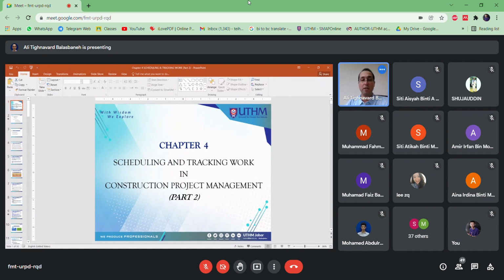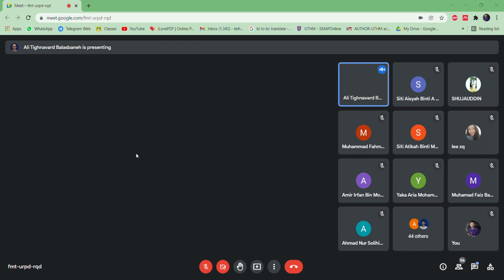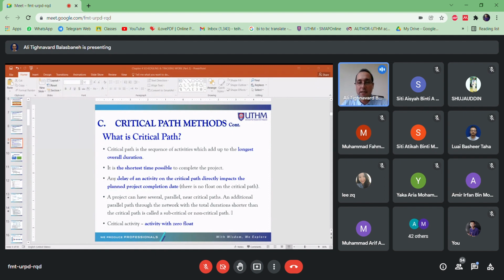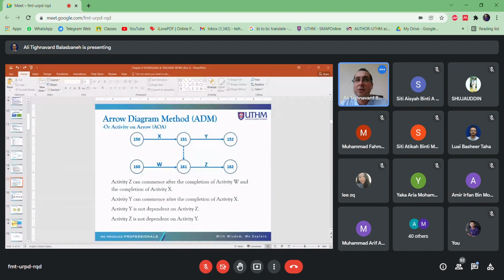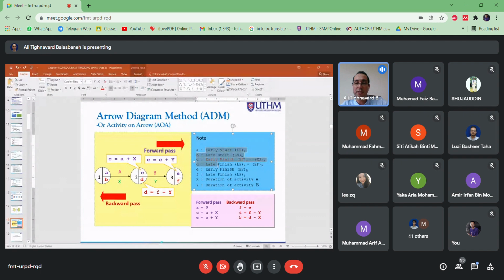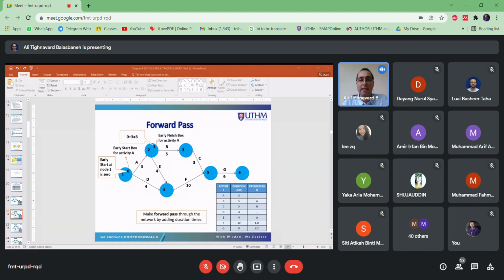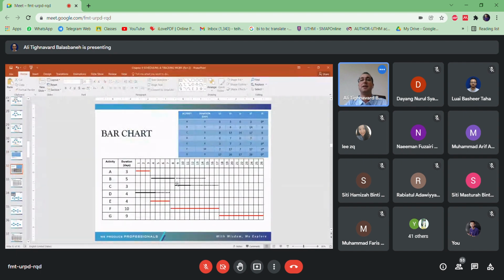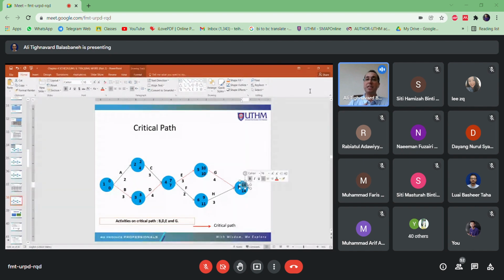sustainable chp4b 12.12.2021